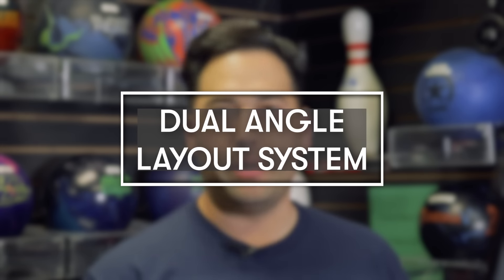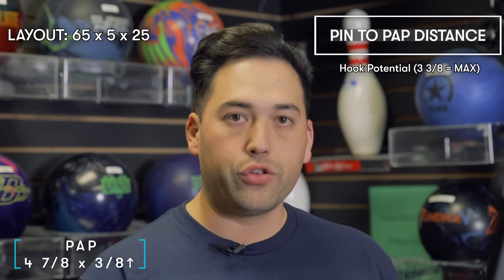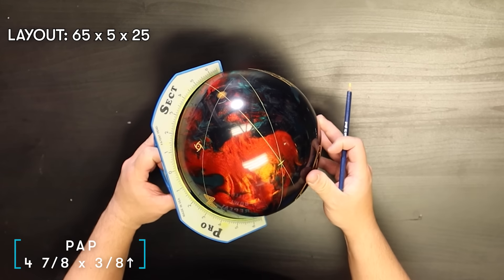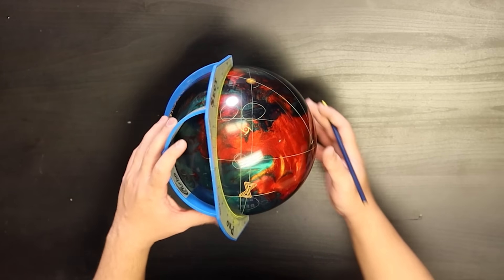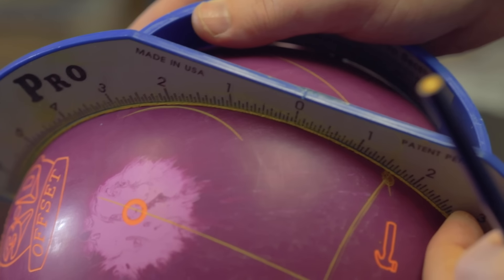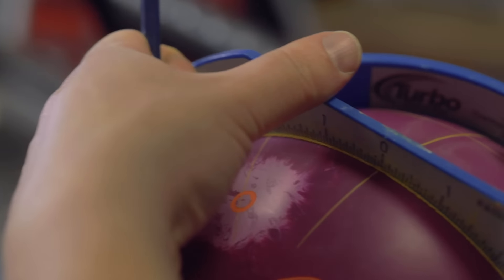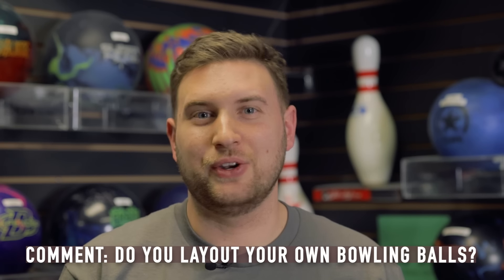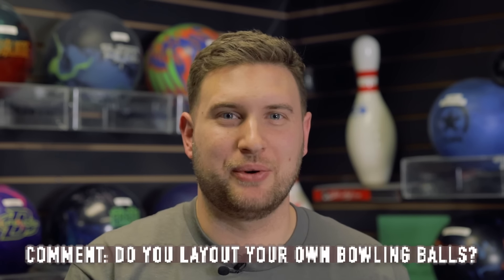HOW TO LAYOUT A BOWLING BALL | Simplified! | Dual Angle + VLS + 2LS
Learn how simple it is to layout a bowling ball three different ways! The boys are back and demonstrate how to use the Dual Angle, VLS, and 2LS system!

Timestamps!!!

0:00 - Intro
0:44 - Dual Angle
7:50 - VLS
13:19 - 2LS
16:19 - Summary

Ingrid Stella (Kingpin)